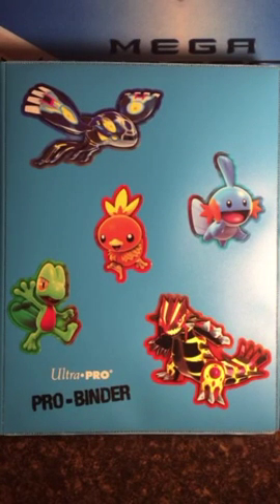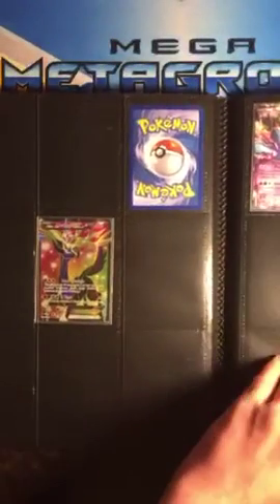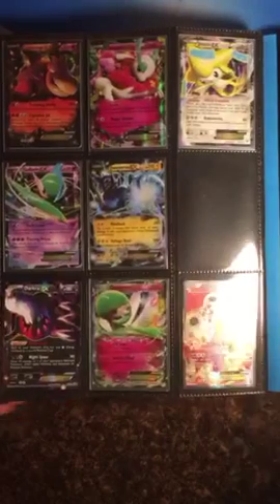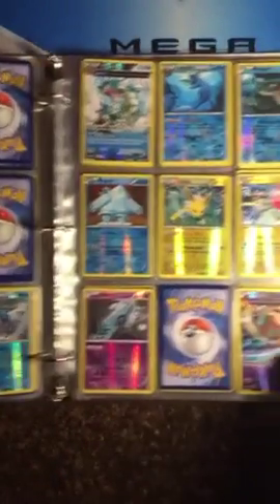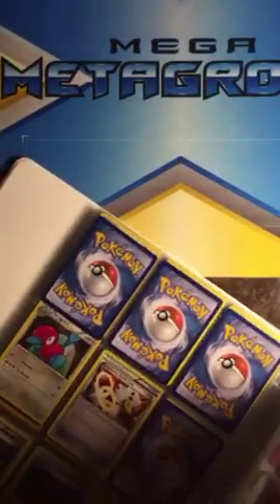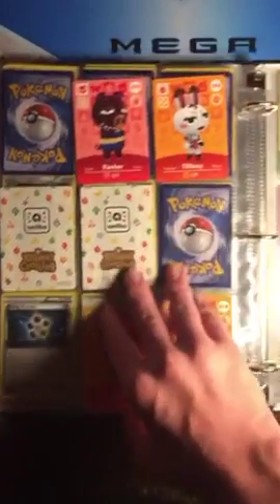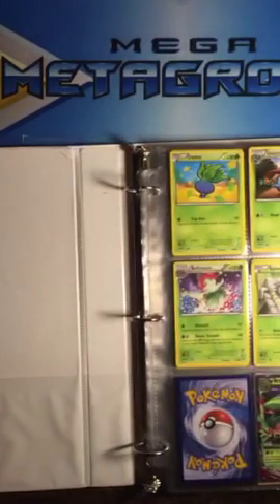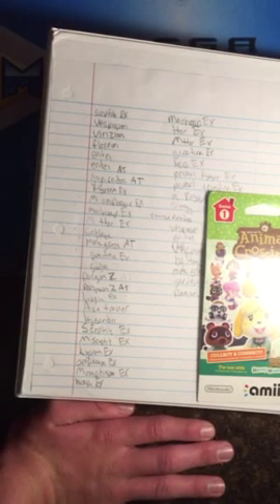Pokemon Trade binder